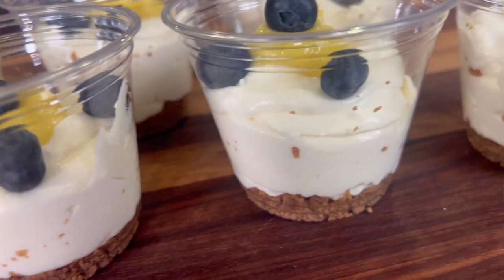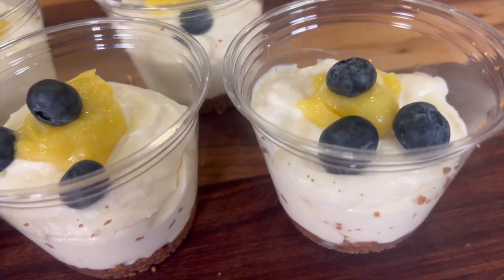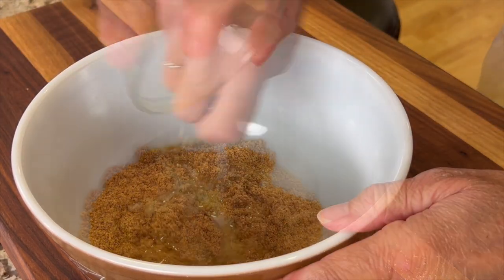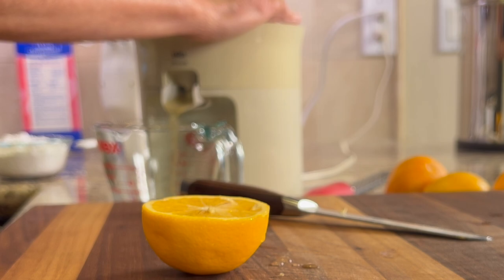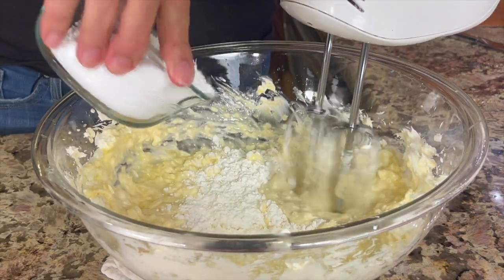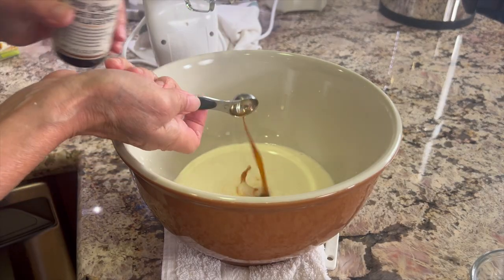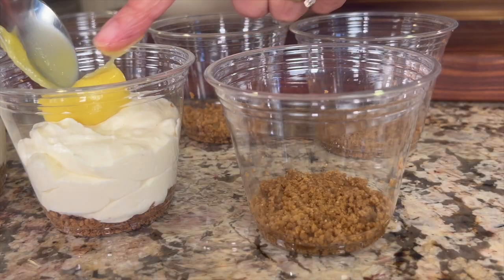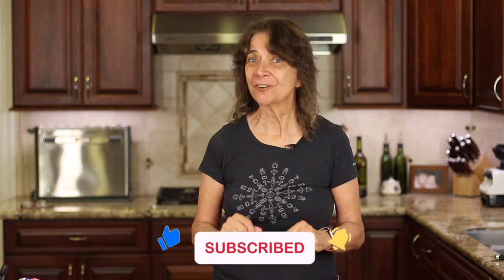No-Bake Lemon Cheesecake Cups: Easy Gluten-Free Recipe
Dive into the delectable world of Lemon Cheesecake Cups, an easy and delicious treat that masterfully combines the zest of lemon curd with the richness of cheesecake, all nestled in a gluten-free crust. The addition of Meyer lemon juice and a dollop of lemon curd on top brings a burst of fresh flavor, elevating this simple homemade dessert to an extraordinary level. Whether you're looking for a quick dessert option or a special treat that caters to gluten-free needs, these Lemon Cheesecake Cups are sure to impress.

Kitchen Tools I Like:
▶︎ Tortilla Warmer

▶︎ Wooden Spoons

▶︎ Vitamix 5200

▶︎ Cooling Racks

▶︎ Arrowroot Powder

▶︎ Taco Holders

Lemon Cheesecake Cups
Ingredients:
1 cup Simple Mills sweet thins Honey Cinnamon (1 box)
3 Tbsp. butter, grassfed, melted
2 cups heavy cream, organic
1 Tbsp. sugar
24 oz. cream cheese, full fat, softened
½ cup lemon curd
2 tsp. Vanilla extract, divided
½ cup lemon juice, meyer lemons are the best
1 cup powdered sugar
½ tsp. Salt

Directions:
Place the whole box of the Simple Mills graham crackers into a food processor and pulse until fine. Place the crushed crackers into a medium bowl, add the melted butter and stir until all the crumbs are coated in butter. They should look like wet sand.

Place a heaping tablespoon of the coated crumbs into a 9 ounce plastic cup and press with your fingers to cover the bottom of the cup. Set aside.

Juice about 5 to 6 meyer lemons to make ½ cup of lemon juice. In a large mixing bowl place the cream cheese and mix with a hand mixer or kitchenaid mixer until light and fluffy.

Add 1 tsp. Vanilla extract, salt, lemon curd, and half of the lemon juice and mix until combined. Scrape down the sides of the bowl with a spatula while mixing.

Add ⅓ of the sugar and a little more lemon juice and combine again with the mixer. Keep adding more sugar and lemon juice until it is all combined and smooth and creamy. Scrape the sides of the bowl as needed. Set aside.

In another large bowl, combine the heavy whipping cream, vanilla extract and 1 Tbsp. of sugar and mix on high until stiff peaks form. Don’t over mix or else you will make butter!

Pour the stiff whipping cream into the cream cheese mixture and fold it together using a large spoon. Take your time with this and do it gently so as to not deflate the whipping cream. Once it is all combined, scoop tablespoonfuls into the cups so they are about ¾ full. Then finish the cup with a dollop of lemon curd (about 2 tsp.) and 3 blueberries on top. Enjoy this sweet and tangy dessert that is gluten free and I bet you won’t be able to tell as it is so delicious!